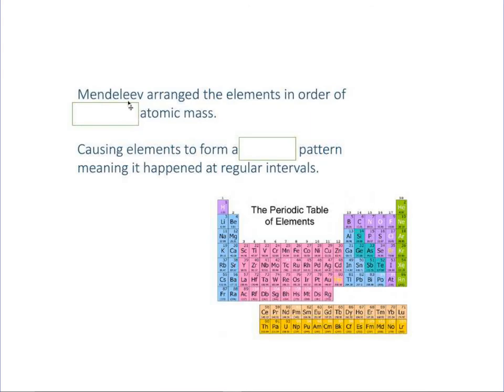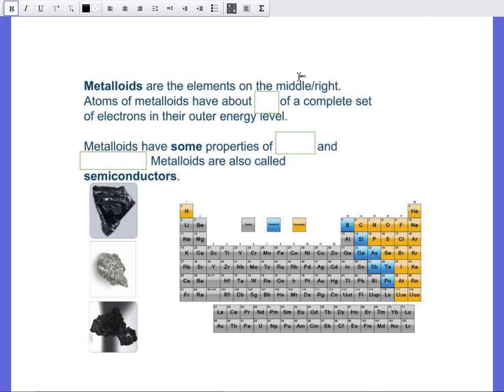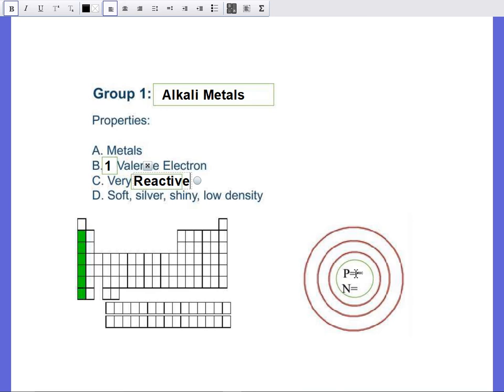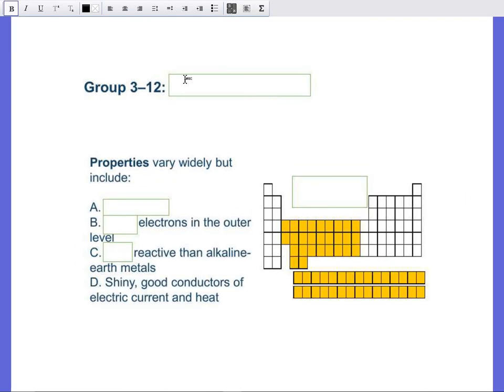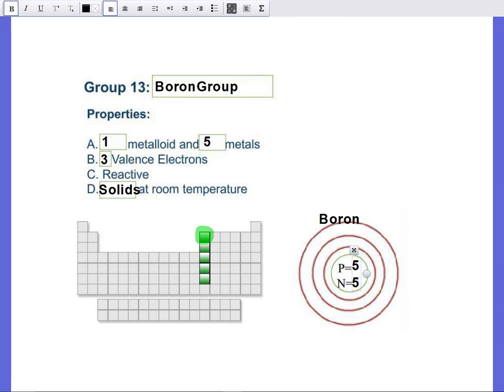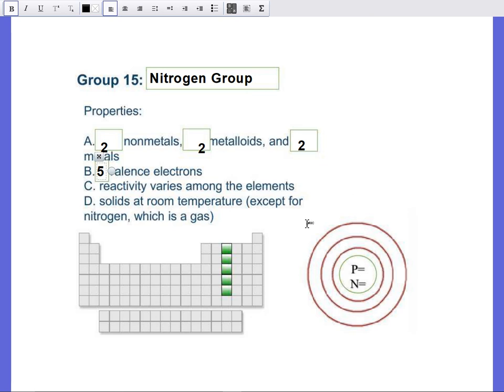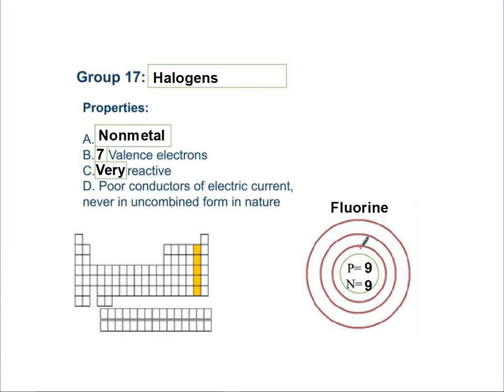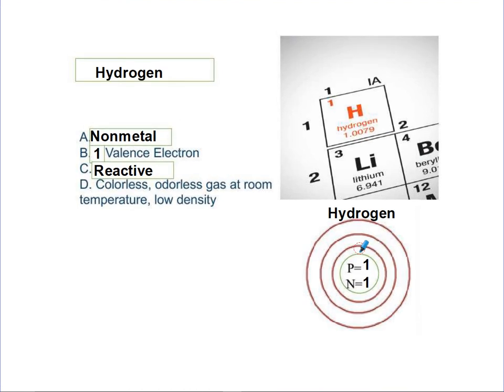The Periodic Table Review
An introduction to how the periodic table was designed, trends in the periodic table, groups and reactivity of periodic table